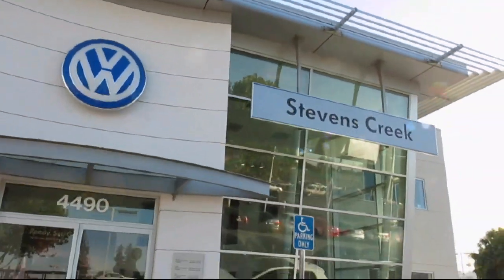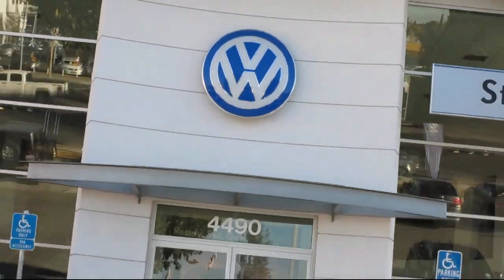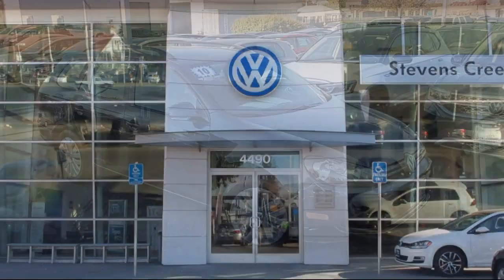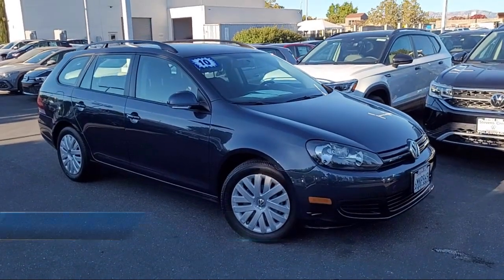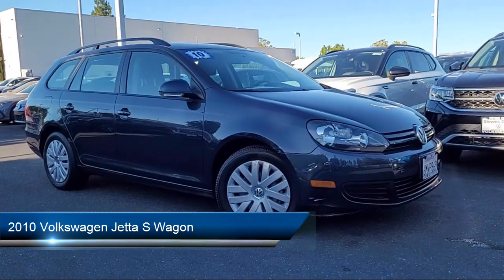2010 Volkswagen Jetta S Wagon San Jose Sunnyvale Hayward Redwood City Cupertino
2010 Volkswagen Jetta S Wagon Stock Number: VX19369 Vin:3VWKZ7AJ2AM663533.

4490 Stevens Creek Blvd.